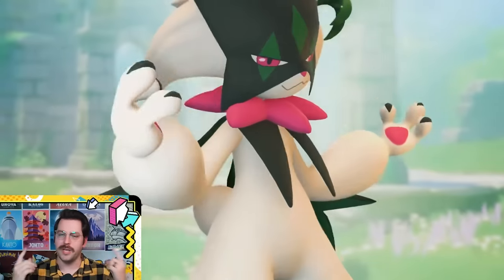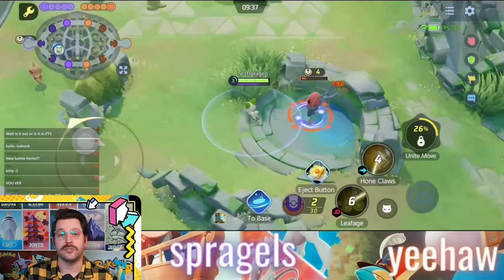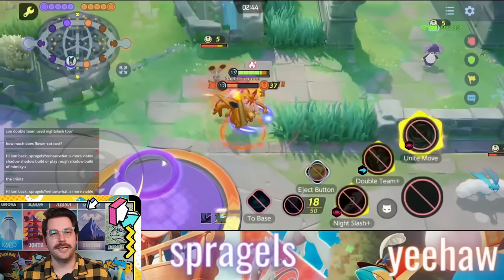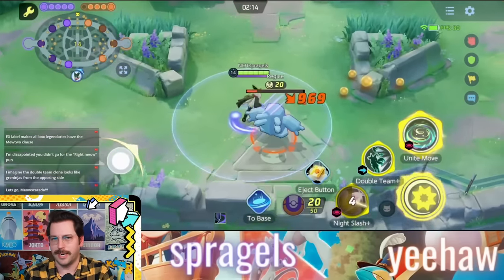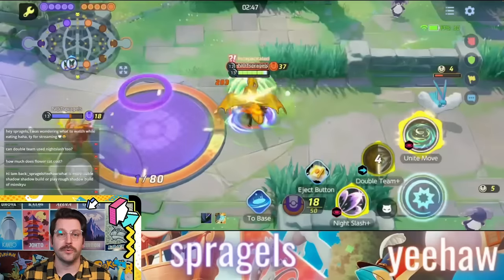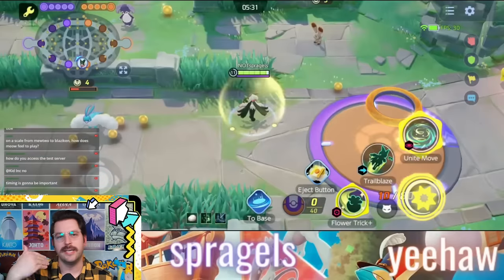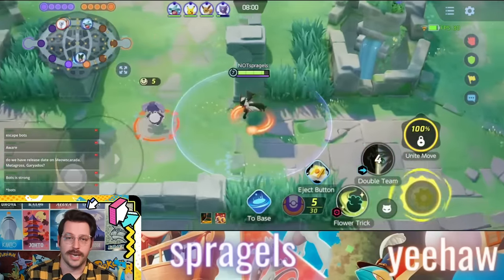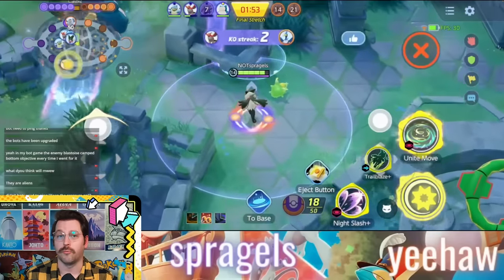MEOWSCARADA Pokemon Unite EVERYTHING You NEED To Know!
Meowscarada arrives in Pokemon Unite very soon and here is everything you need to know to start dominating with Meowscarada Pokemon Unite's newest speedster!. Meowscarada build, Meowscarada items, Meowscarada moves, Meowscarada emblems and more!